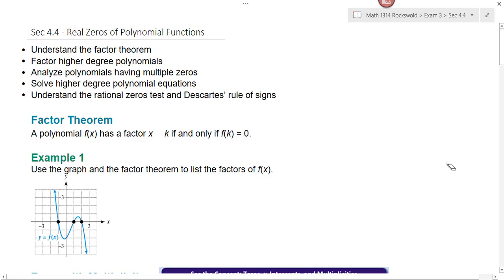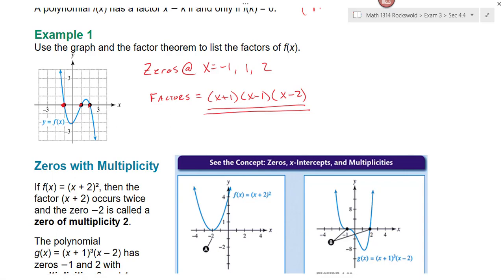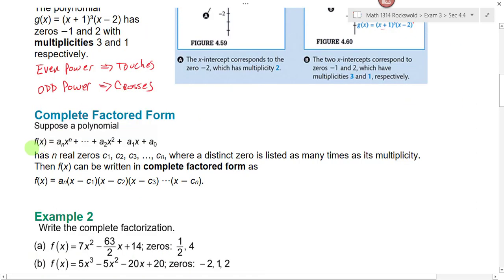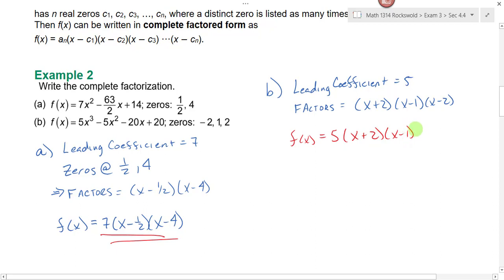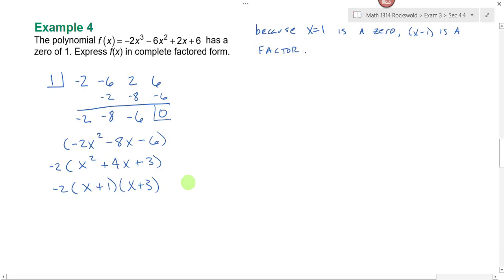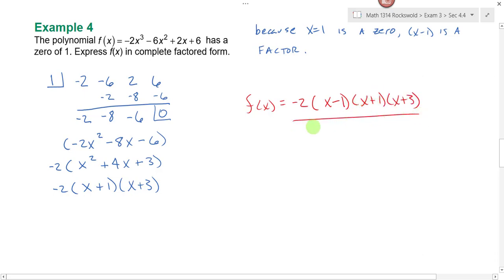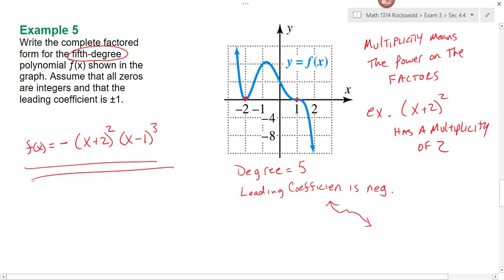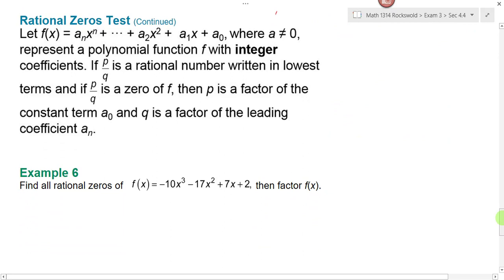Sec 4.4 Real Zeros of Polynomial Functions